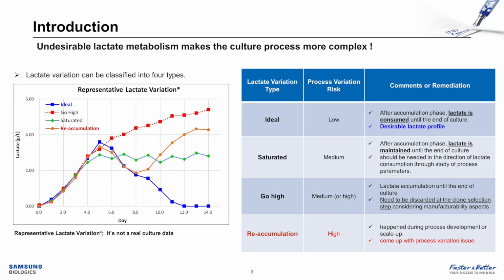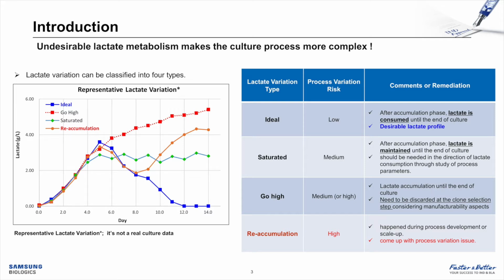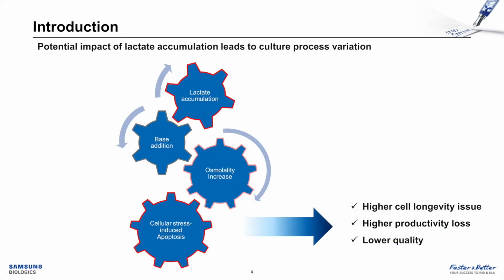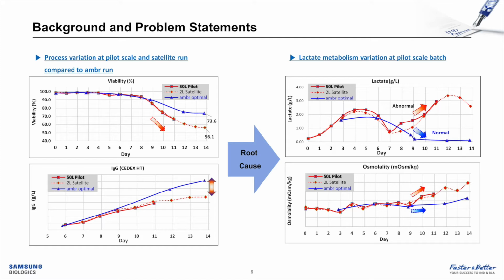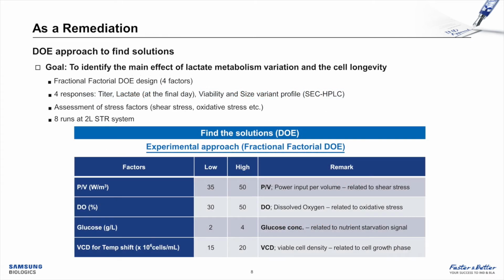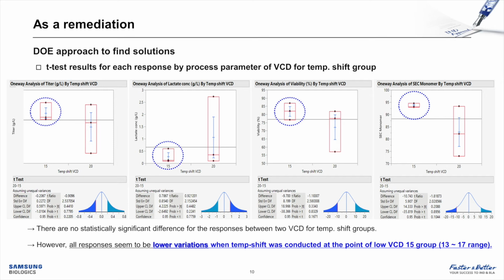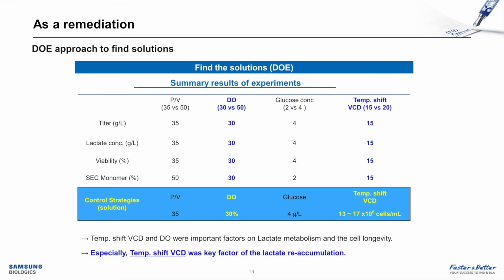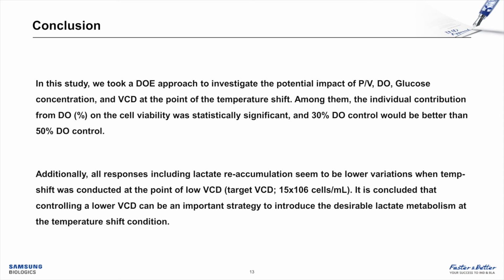A Development Strategy for Identification and Improvement of Lactate Metabolism Variations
There have been many studies for the lactate metabolism in CHO cell culture, as it is known to affect productivity and culture longevity significantly. The presentation shares Samsung’s strategy for the identification and improvement of lactate metabolism variations, describing solutions to lactate re-accumulation, which leads to successful scale-up for production.